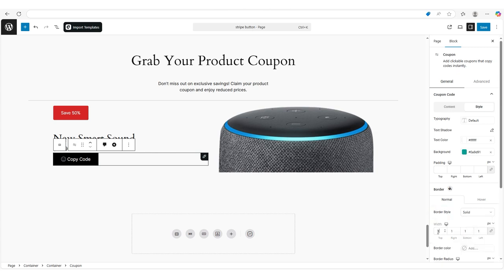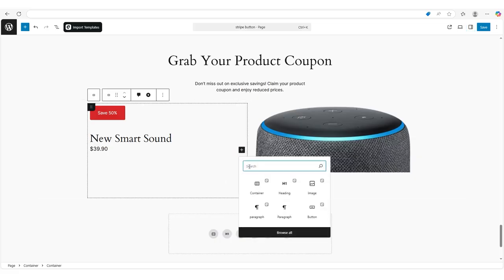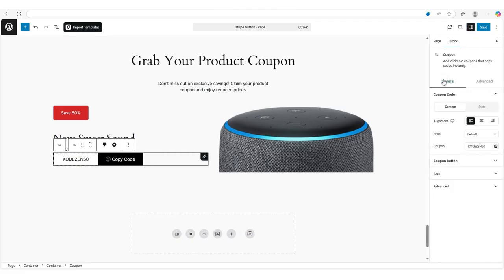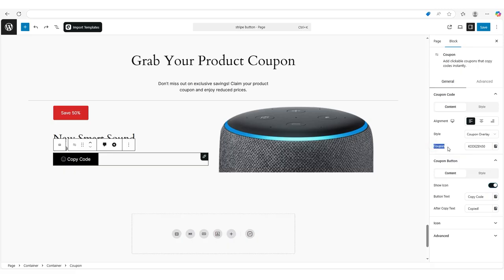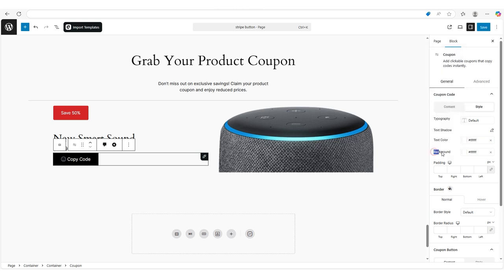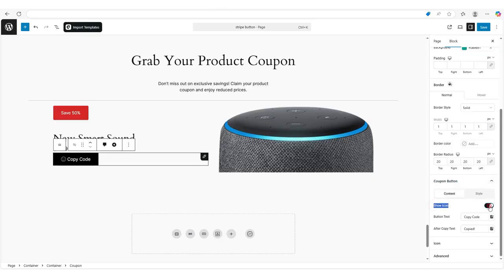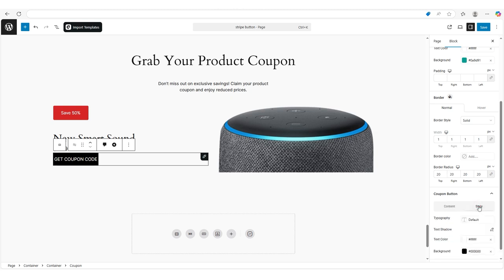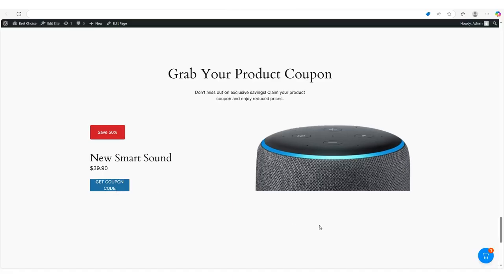Create Clickable Coupon Sections in WordPress – aBlocks Coupon Block Tutorial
Want to add an eye-catching coupon section to your WordPress site?
In this short tutorial, learn how to use the aBlocks Coupon Block to design high-converting coupon layouts with custom codes, styles, and call-to-actions.

You’ll learn how to:
2. Choose from preset styles like Default, Overlay, or Hidden
3. Customize text, border, and background styles
4. Add interactive copy buttons with custom messages
5. Style every element with easy visual controls

Quick to build, easy to customize — no code required.